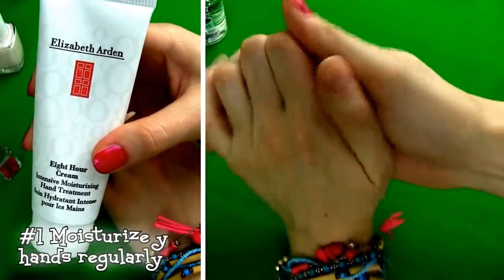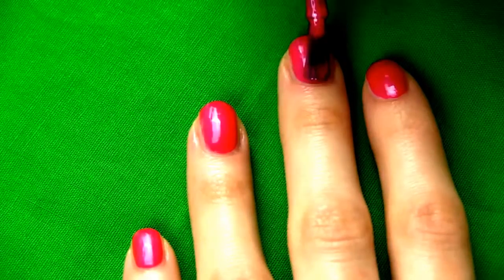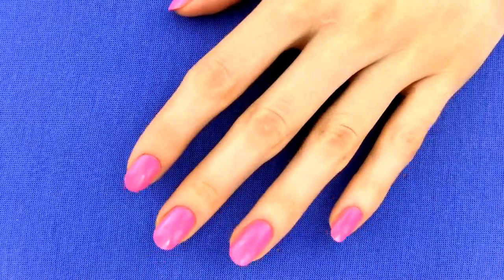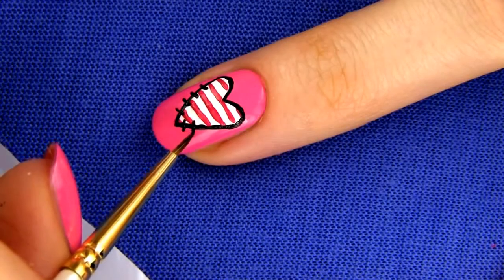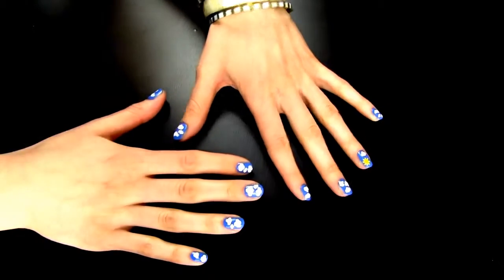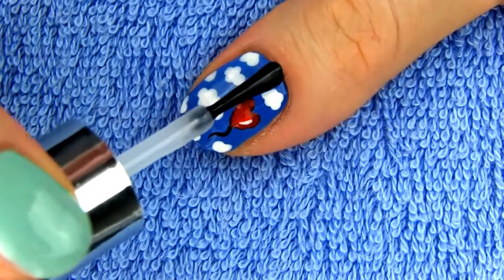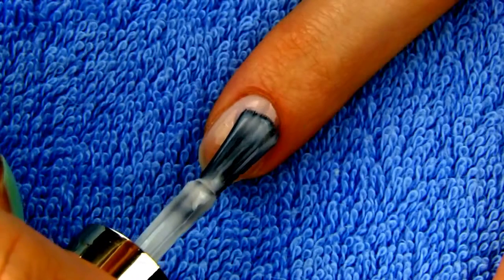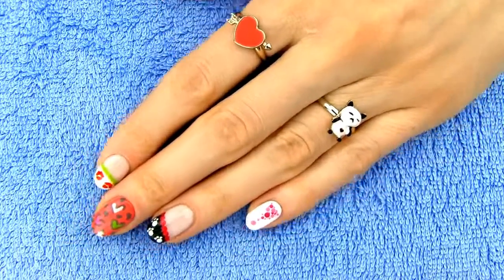Nail Art Design Step by step at home - nail art designs tricks and tips - nail art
Nail Art Design Step by Step at home

Nail art is a creative way to decorate nails. It is a type of art which can be done on fingernails and toenails. It became commonly known in beauty salons and it is considered as fashion activity.

From the historical perspective, nail art was used in ancient times. It firstly emerged in ancient Babylonia when males coloured their nails with kohl. The nail colour indicated status where males of higher class wore black while males of lower class wore green.[1] From 5000 B.C. to 3000 B.C.,[2] ancient Egyptian women used nail art to indicate social status. They decorated their nails using the juice of henna plant. For example, Queen Nefertiti used red colour to decorate their fingernails and toenails. Compared to Nefertiti, Queen Cleopatra used deep rusty shades with an undertone of gold. Ordinary women were not allowed to use the same colour as queen.[1] In ancient China, during Ming Dynasty nail lacquers and varnishes were created from the mixture of beeswax, egg whites, gelatin, vegetable dyes and gum arabic. As in Egypt, colour of the nails also represented class. In 600 BC, during the Zhou Dynasty, royalty used gold and silver colours and later they preferred black and red colours to indicate their status.[3] The well known French manicure emerged on Paris runways in 1976 by Jeff Pink, the founder of cosmetic company ORLY, who wanted to create nail style that would be practical and versatile.[4] In the film Pulp Fiction, it was said Uma Thurman started the dark nail polish craze during the 90's. Her character in the film wore dark red nail polish called Rouge Noir by Chanel.[5] In ancient times, nail art displayed social class while from the 19th century it became allowed for everyone and became considered as a part of fashion as well.

In this channel, I'll show you how you can design your nail yourself by the way you want creatively and cheaply..